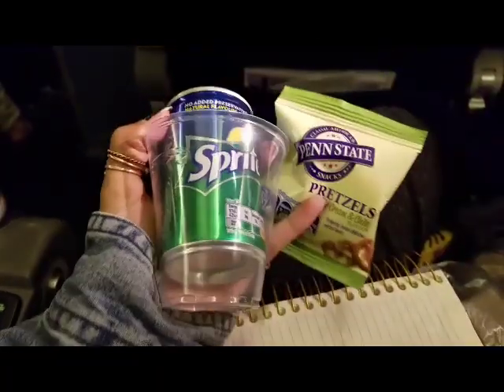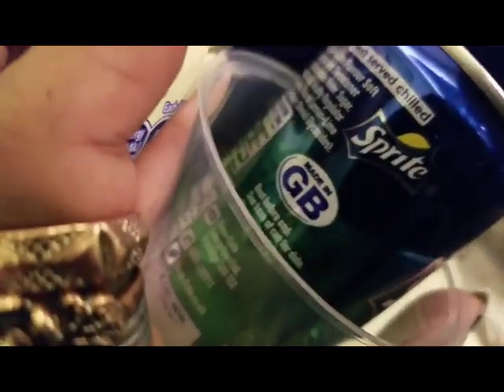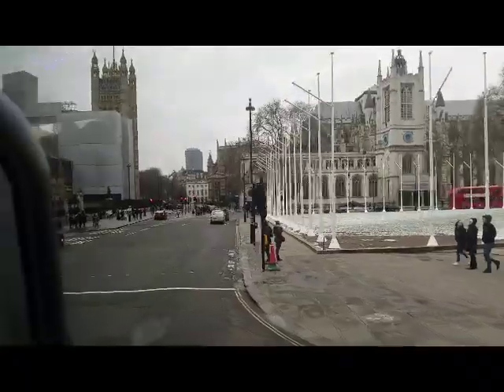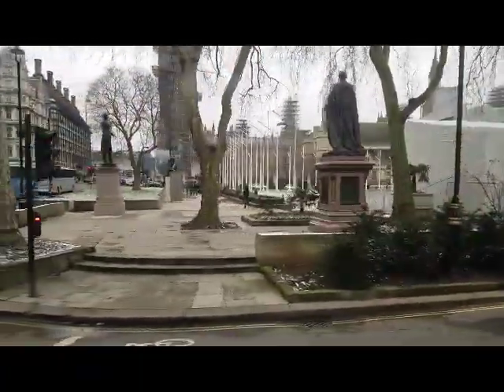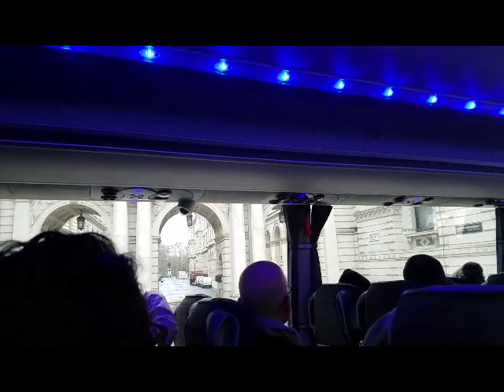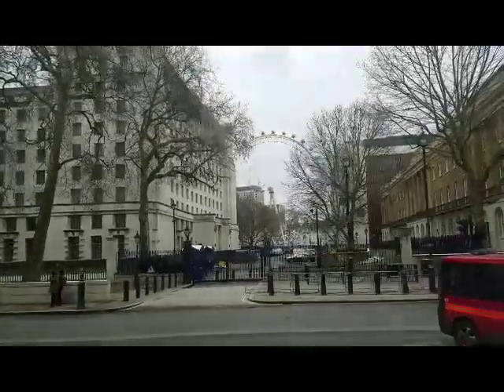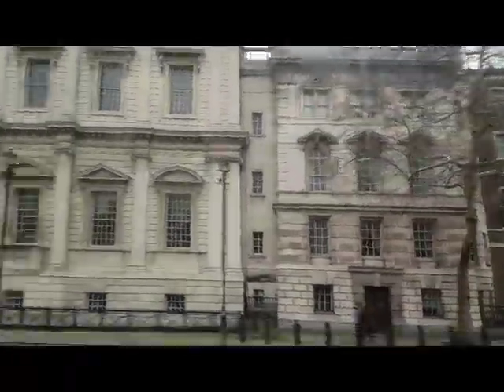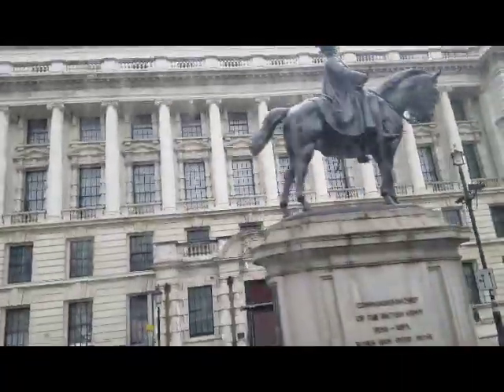Spring Break 2k18: London | Bree Mohan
Stalk me!